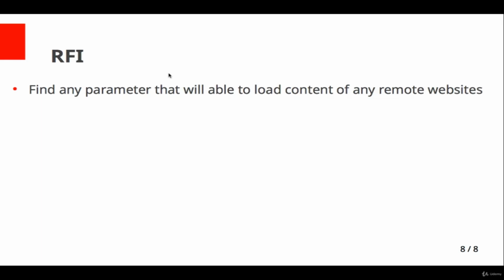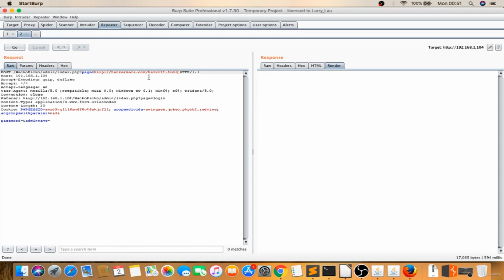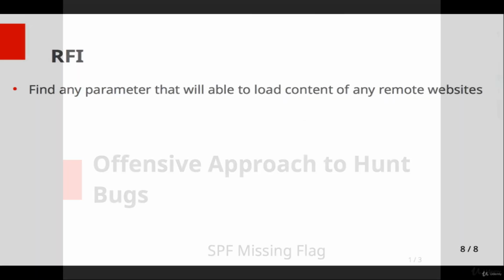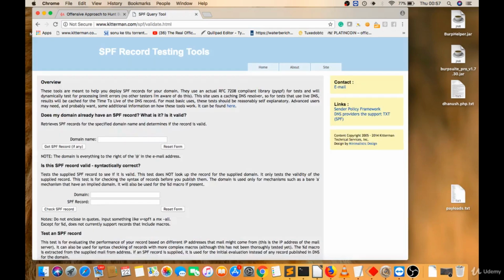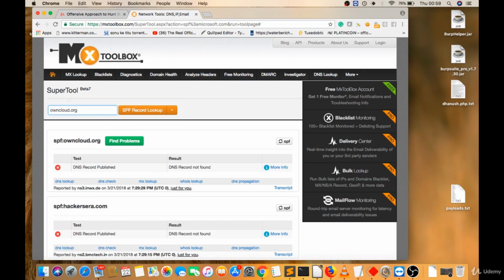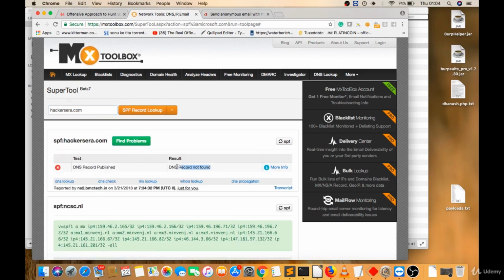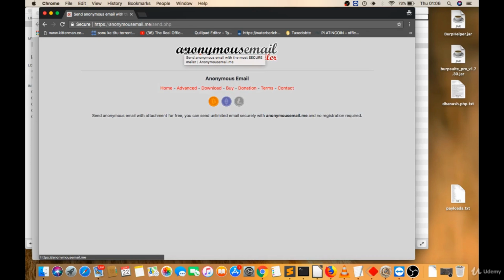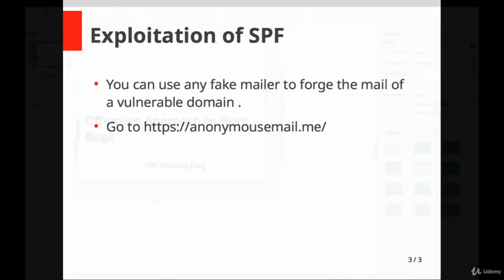One DNS Mistake Can Enable Email Spoofing 🔥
Missing or insufficient SPF records are a common email security
misconfiguration that attackers exploit for email spoofing ⚠️

In this video, we explain **Missing / Insufficient SPF Record**
from a **real bug bounty** and **email security** perspective.

🔍 What you’ll learn:
✔ What is an SPF record and why it matters
✔ How missing SPF enables email spoofing
✔ Real-world bug bounty scenarios
✔ Impact on phishing and brand abuse
✔ How to identify SPF issues
✔ Basic remediation & best practices

This video is ideal for:
• Web & email admins
• Security testers

Cyber Security | Bug Bounty | Ethical Hacking | Web Security

📌 Upcoming videos:
• DMARC & DKIM Explained
• Subdomain Takeover
• IDOR Explained
• XSS Hunting LIVE